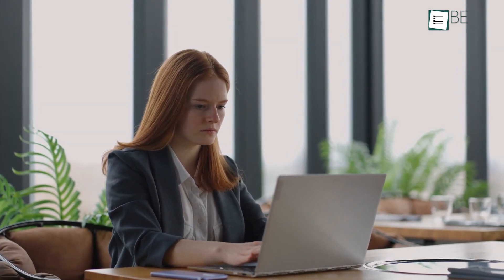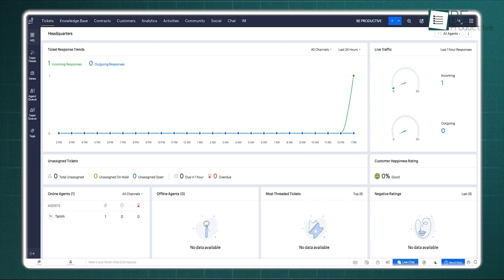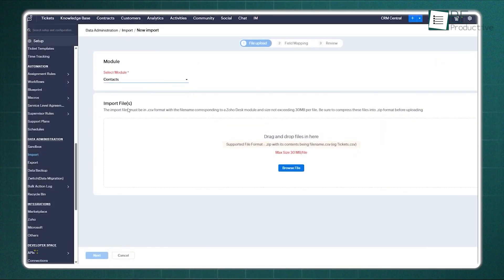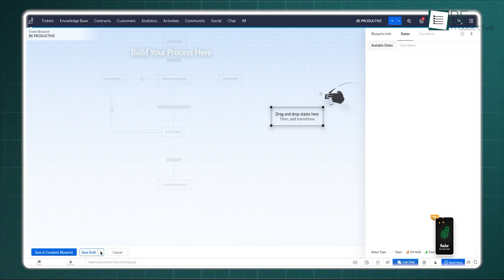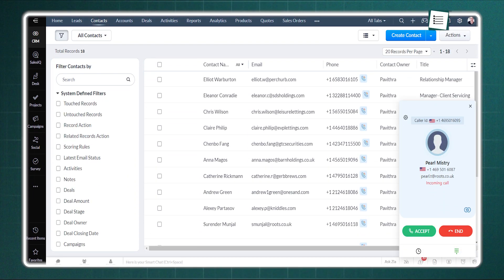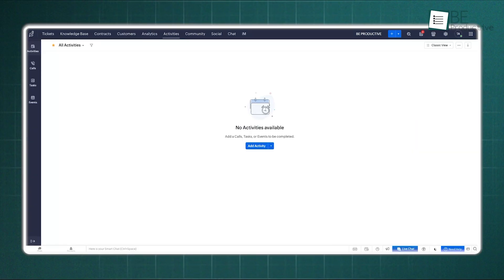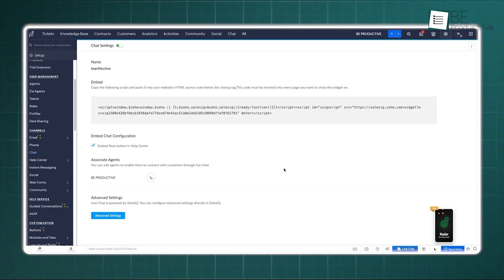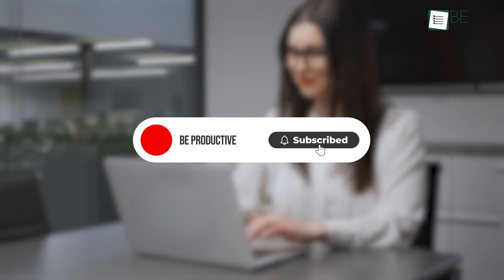Freshdesk vs Zoho Desk - Which is Better Employee HelpDesk Software?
Freshdesk vs Zoho Desk - Which is Better Employee HelpDesk Software? We walk the path of comparing them—feature by feature—to see which one brings true order to your tribe’s work. From the way they handle the voice of the customer to the wisdom hidden in their reports, we find the truth.

Try Freshdesk (Paid Link)
Try Zoho Desk (Paid Link)

00:00 - Intro
00:42 - Ease of Use
01:54 - Managing Customer Data
02:53 - Ticketing System
04:06 - Telephony Integration
05:01 - Contracts & Activities
06:04 - Instant Messaging
06:54 - Verdict
Video you may also like:
Choosing the right helpdesk or service desk can transform how your team delivers customer support, and tools like Freshdesk and Zoho Desk lead the way in this space. When looking at a freshdesk review or zoho desk review, you’ll notice each support tool and ticketing tool brings something different to the table. The freshdesk vs zoho debate often comes down to workflow style. A proper helpdesk comparison or ticketing system review shows how both platforms streamline an employee helpdesk, offering features that support faster responses and better organization. With tools like freshdesk features, the native freshdesk contact center, and the deeper automation in zoho desk features, the choice becomes clearer when examining real use cases. As companies look for smarter employee helpdesk software and stronger employee support software 2025, both stand out as contenders for the best employee helpdesk tools 2025, making a thorough helpdesk software comparison essential for choosing what fits your team best.